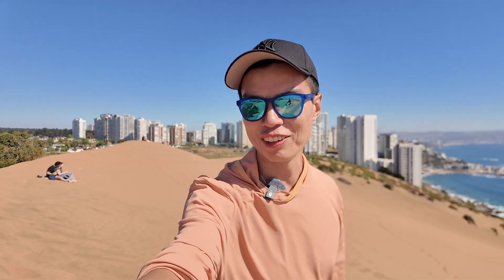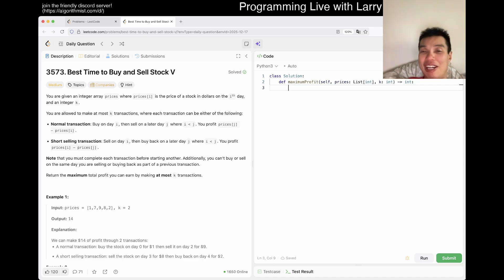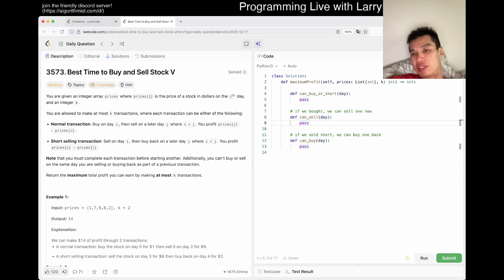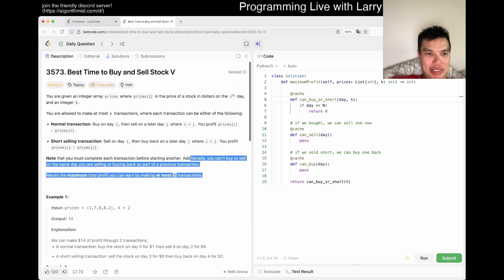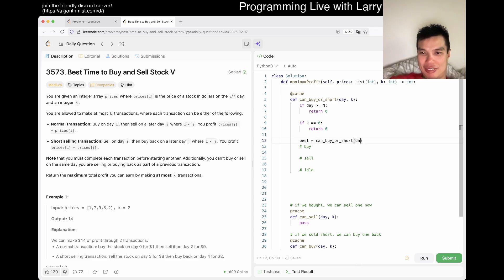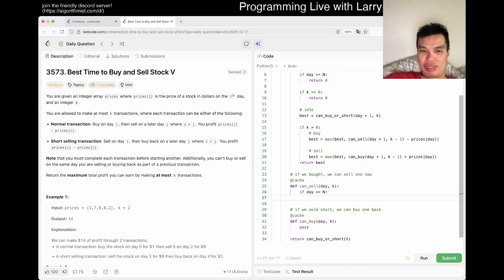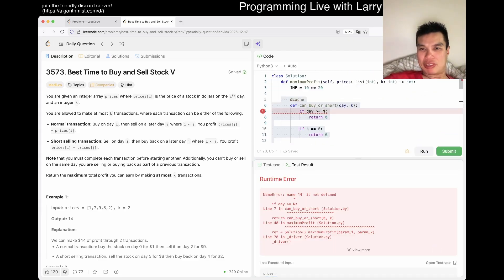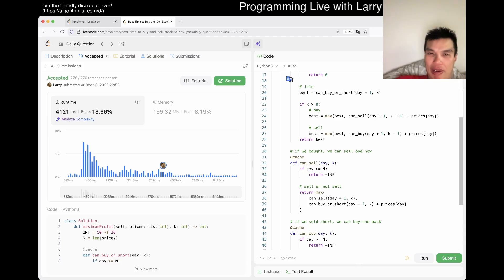Daily Leetcode #2087: Dec 17, 2025 - 3573. Best Time to Buy and Sell Stock V